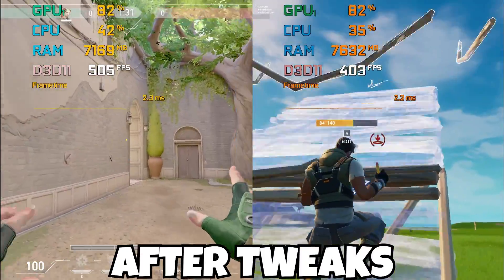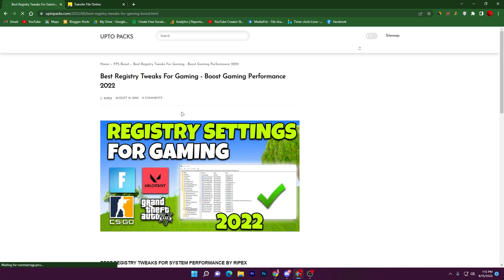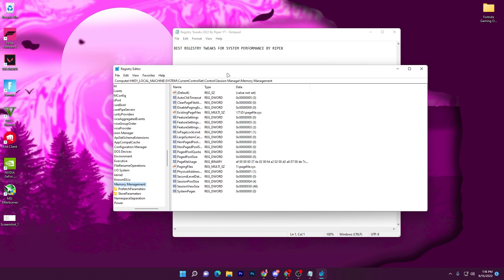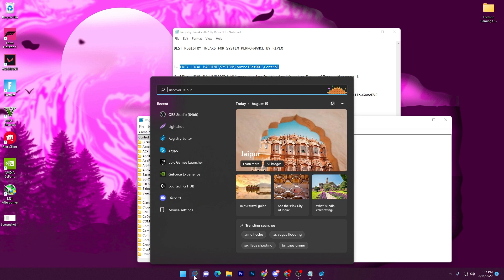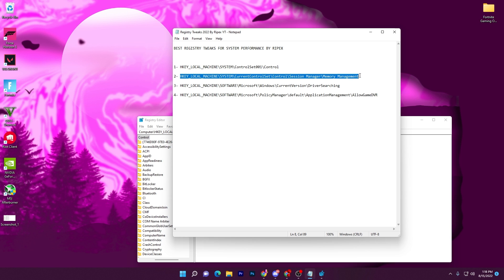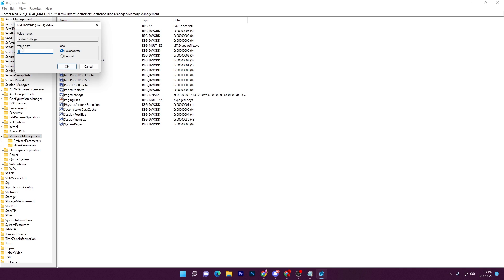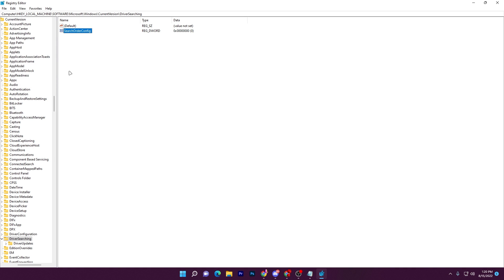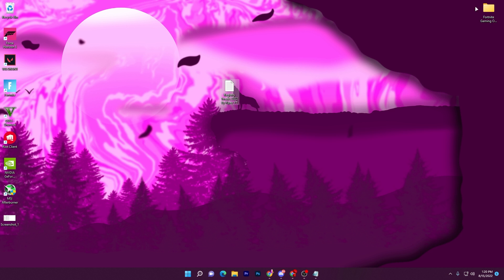Best Registry Settings to Boost FPS In ALL GAMES - Improve Windows Performance 2022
Today in this video, I am gonna show you the best registry settings for windows to increase pc performance for gaming in 2022. These changes will dramatically increase your fps in all games.